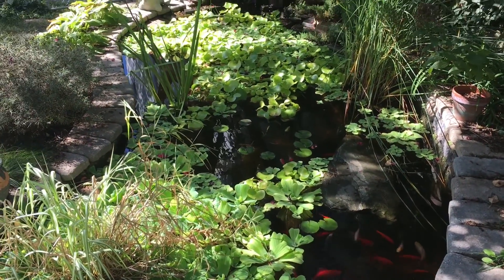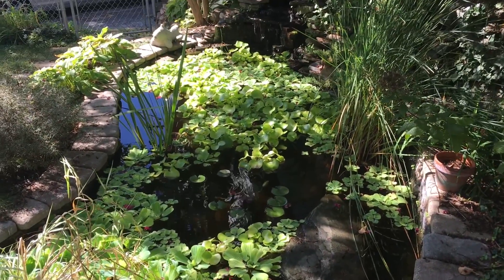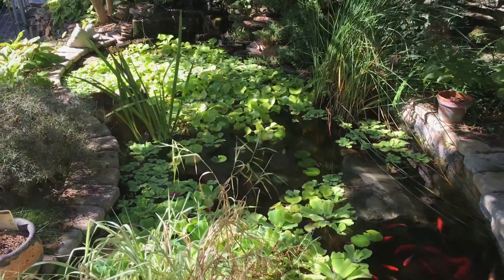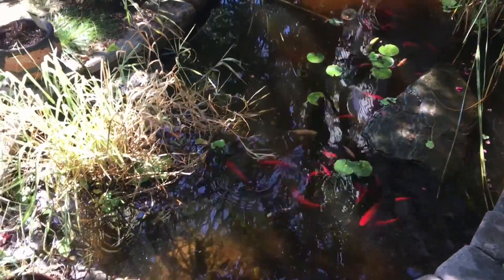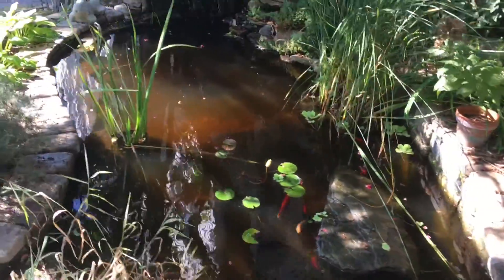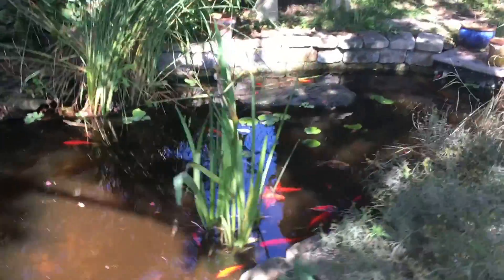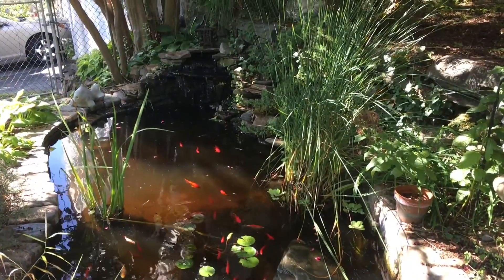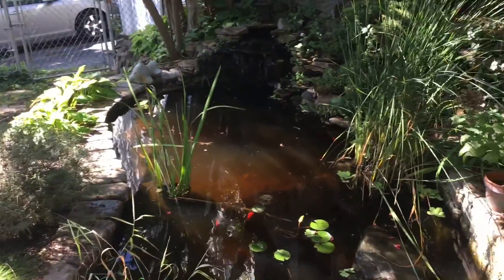Goldfish Pond End of Summer Maintenance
Pulling out some of the plants getting the pond ready for winter.